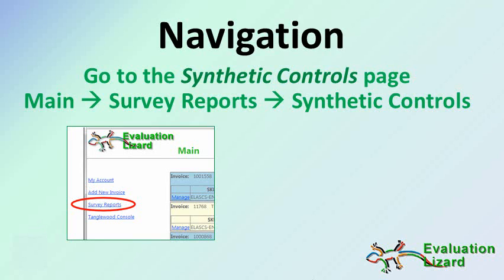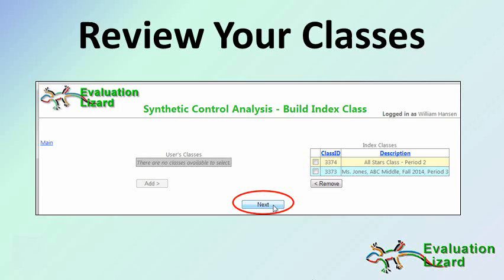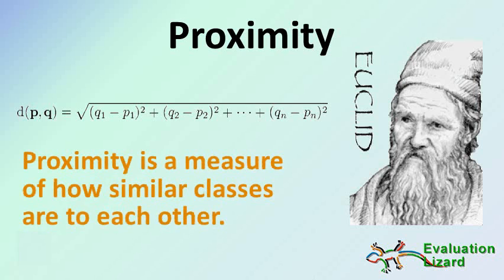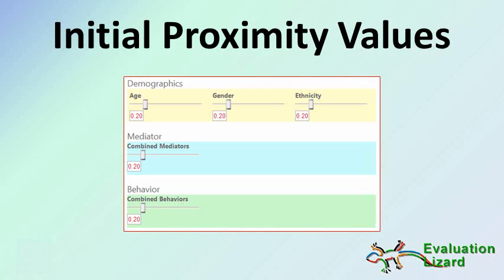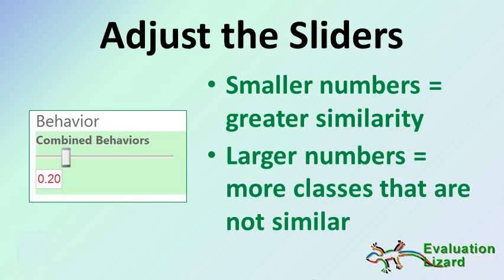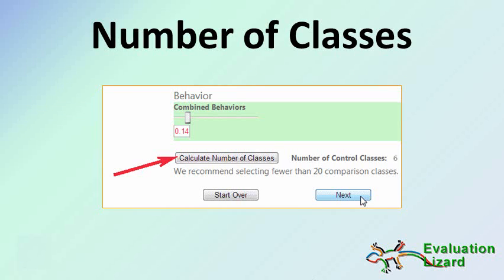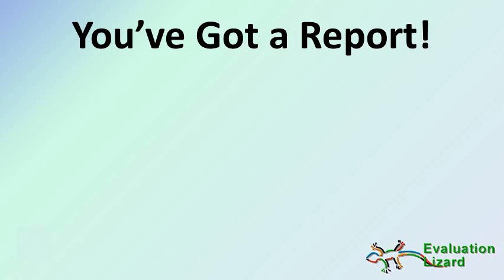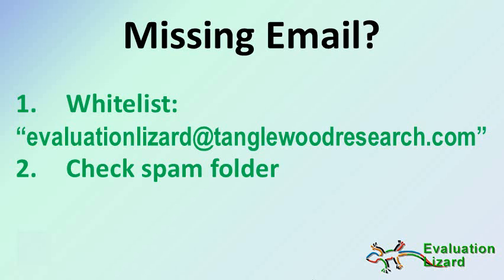Part 11 Synthetic Controls: A Unique Feature of Evaluation Lizard